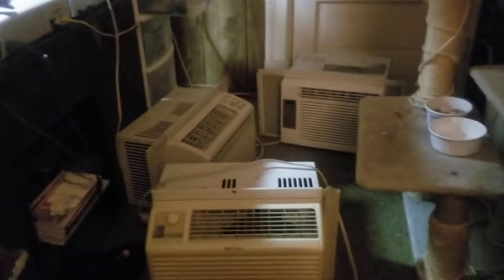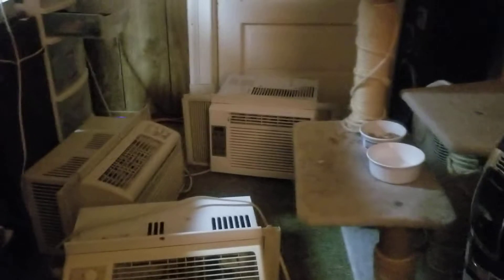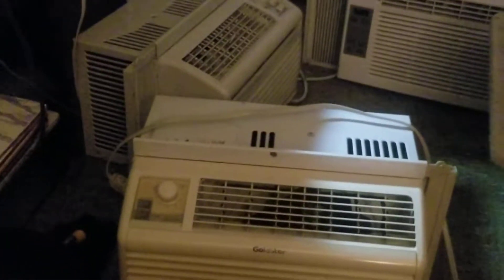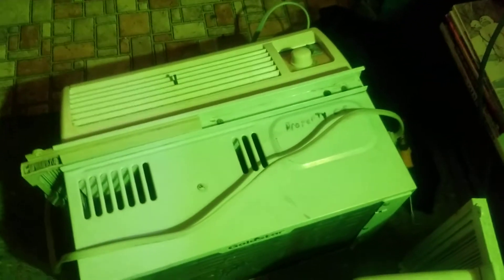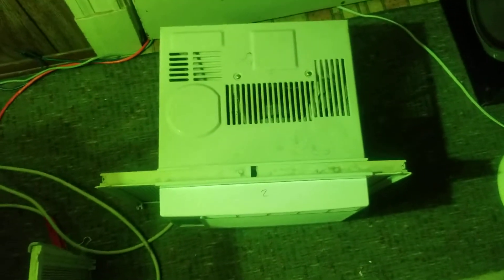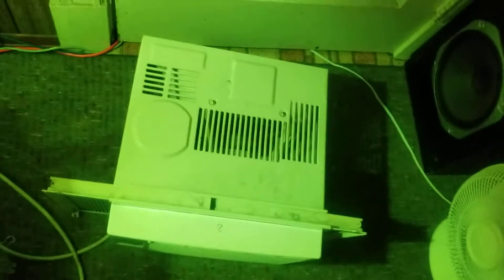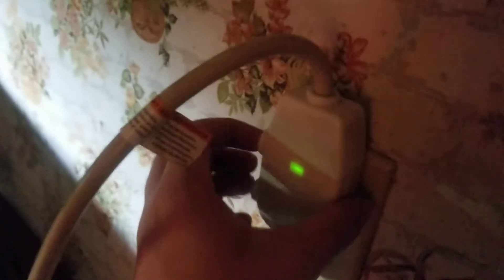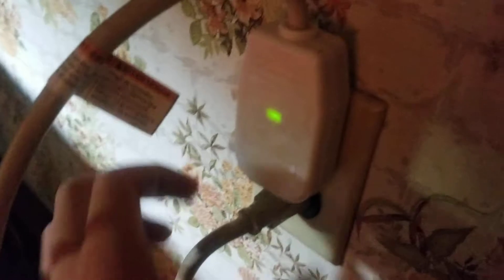3 Units Out of the Windows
Brief overview of some of the units.

AC should have:

- Drain Hole
- No Top Vents
- Mechanical Controls